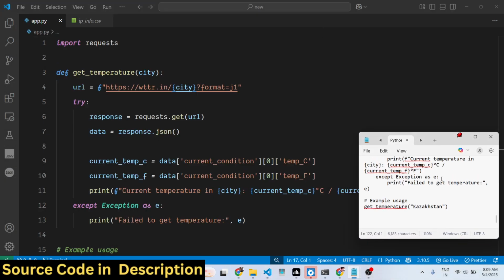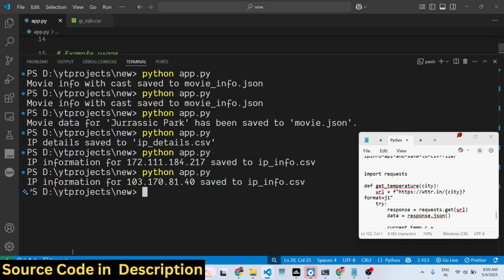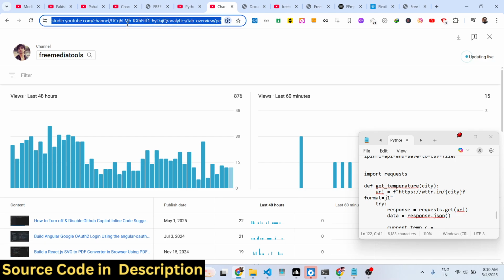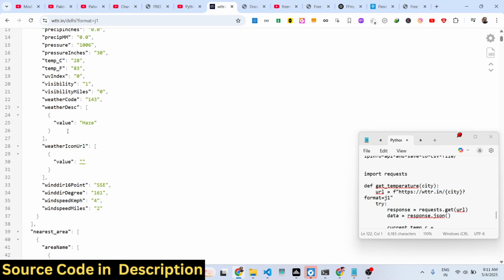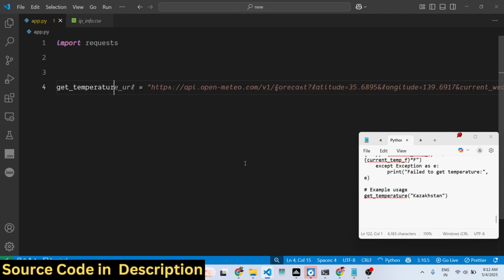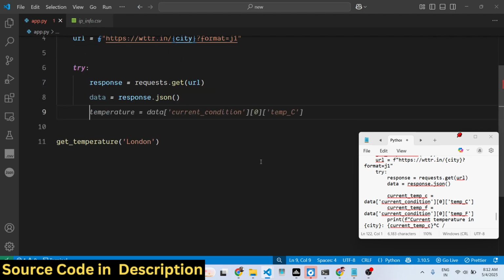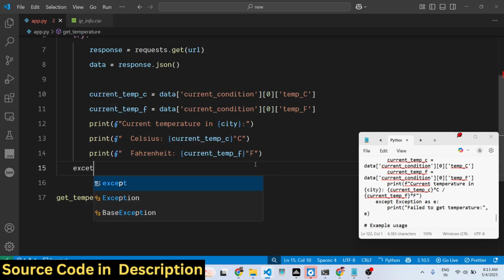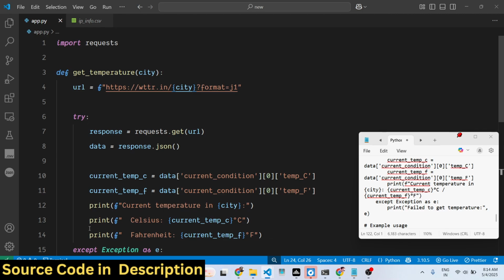Python 3 Web Scraping Script to Get Current Temperature of any City in Terminal